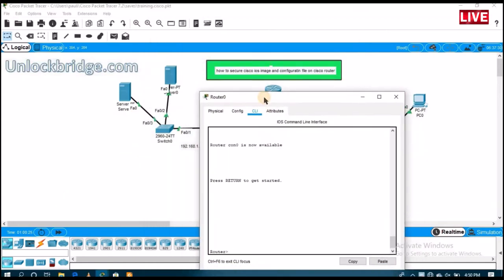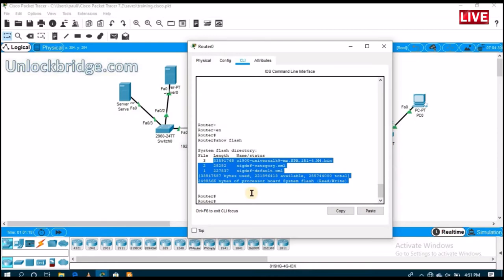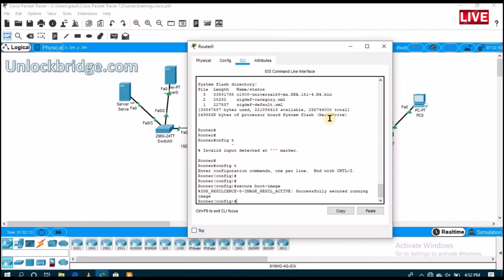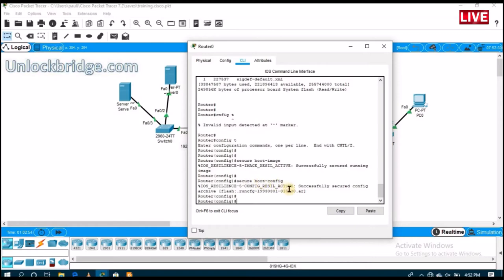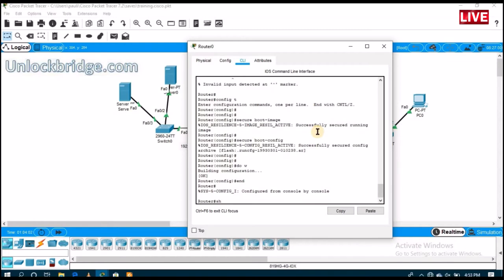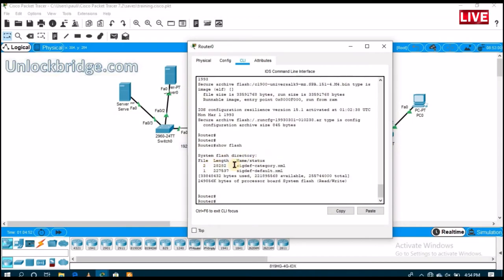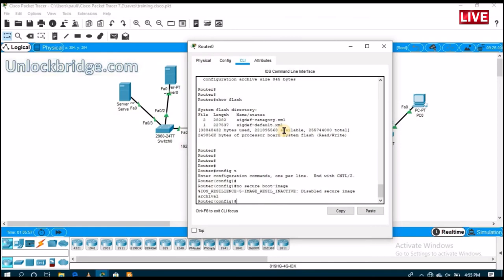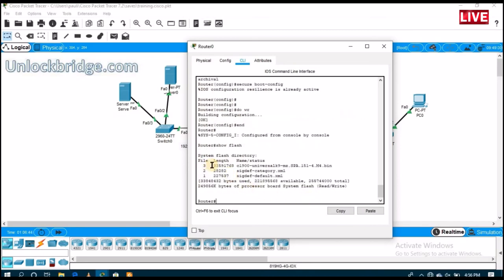secure ios image and configuration file packet tracer 7 2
how to secure ios images and file configuration packet tracer 7.2